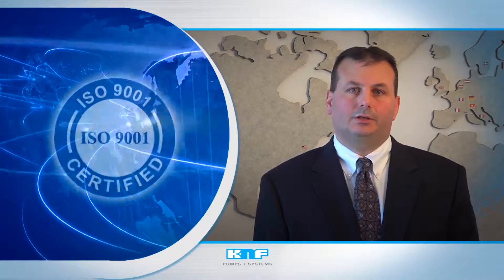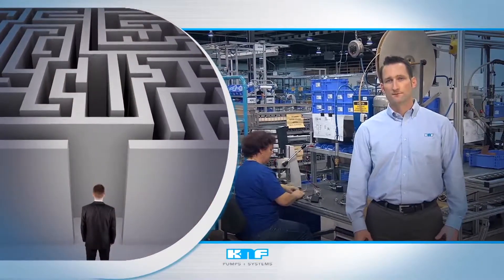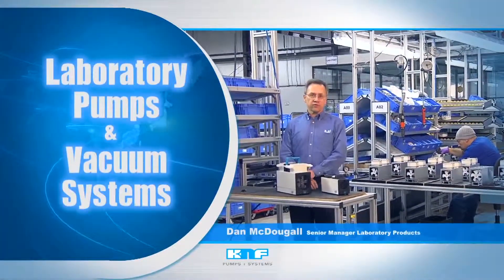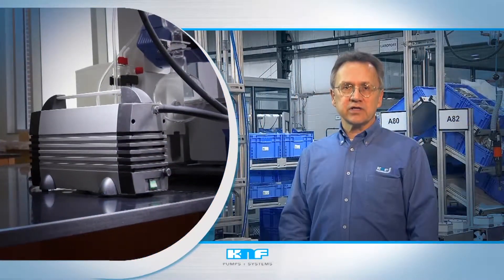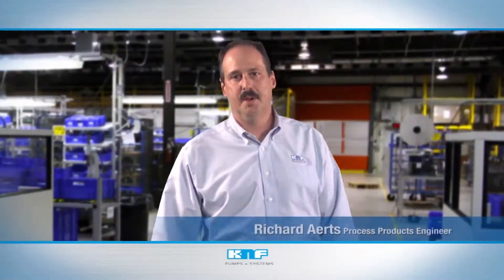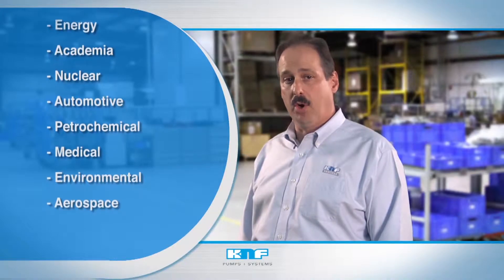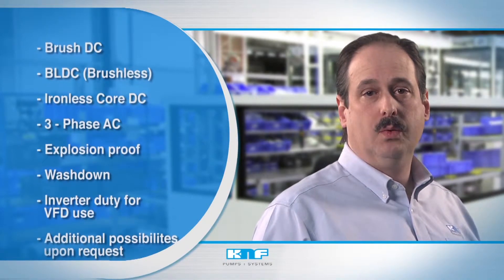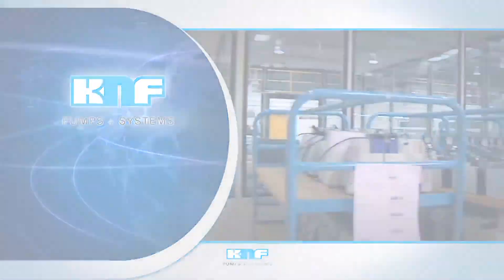KNF Diaphragm Pumps and Systems: Complete Overview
KNF Neuberger is a custom pump manufacturer, and a global leader in pumps and systems for gases and liquids. Applications vary from Laboratory to Custom OEM Pumps and Process or Industrial Pumps.

Transcript:
During more than 50 years of industry leading precision pump development and manufacturing, KNF Neuberger has set the standards for innovative design and turnkey support. This distinction provided for our OEM, laboratory, and process technology pumps is supported by the quality systems that have helped us earn ISO 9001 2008 certification. And thanks to our global footprint, we can support customers with local collaboration here at our state of the art 50 thousand square foot manufacturing facility in Trenton, New Jersey, or any of our 5 manufacturing facilities across the globe. Today our OEM, laboratory, and process business segments thrive due to our core manufacturing capabilities. This, teamed with unmatched engineering support, provides a remarkable and broad portfolio of liquid, air, and gas pumps and systems, defined by their endurance, reliability, and innovation. The heart of your design, KNF OEM pumps thrive on application flexibility with support from world class engineering expertise. Just like no two OEM design engineers are alike, neither are their specifications. That's why KNF is proud to offer engineers an unmatched level of application flexible. Combining our tradition of innovation and integration with work horse endurance and reliability, we understand that each application, simple or complex, is unique and requires collaboration and customization. Working closely with your design team and merging their system knowledge with our technical expertise, our application support professionals will help you create individualized solutions that meet your design goals. Whether we're optimizing a pump for transfer, dosing, metering, sampling, or evacuation, you can count on KNF. Our precision performance starts with our German and Swiss engineering roots, and then is blended with pure American ingenuity. The result: A unique level of innovation unmatched in the industry. When you add up our design flexibility, multi-industry experience, and state of the art manufacturing, you just couldn't pick a better partner to bring your designs to life. So remember, KNF OEM provides pumps that blend individualized design with application flexibility, setting the standard in OEM pump manufacturing. KNF's lab division exemplifies the foundation of quality and performance on which the company proudly stands. This combination of gold standard, precision manufacturing, and the ability to meet customers’ unique needs allows KNF to be more than a manufacturer, instead our customers know us as a partner, knowledgeable and ready to seamlessly integrate pumps and vacuum systems into each lab setting. In pharmaceutical and chemical labs, KNF products are bedrock equipment, withstanding the corrosive conditions created by acids, bases, and strong solvents to operate quietly and maintenance free for years. As true application solutions for gases and liquids, scientists count on them to work every time they're called upon, for a wide range of laboratory applications, including filtration, vacuum drying, and rotary evaporation. That way, your staff can focus on research instead of implementation. Specifically, our oil free, corrosion resistant pumps, offer flow rates from 5.5 to 100 liters per minute, with end vacuum as deep as 1.5 torr. This performance and reliability is matched by their ability to drastically reduce your labs environmental footprint. Not only do they eliminate the presence of solvent-contaminated oil and aspirator water, they also provide significant cost of ownership benefits as maintenance and disposal time is virtually eliminated. KNF vacuum systems offer a number of benefits for the laboratory, such as 1.5 torr end vacuum, automatic boiling point detection, precise vacuum control, and exceptional solvent recovery. They also feature a Bluetooth enabled controller, allowing remote operation and the greatest range of installation possibilities. Keep the system inside the fume hood with the sash closed, and enjoy the benefits of increased safety and energy savings. Remember, scientists rely on KNF lab pumps and systems for unmatched performance, every time they flip the switch! The process and specialty group of KNF Neuberger designs and manufactures application solutions for critical and challenging industrial conditions, while meeting customers unique design specifications.